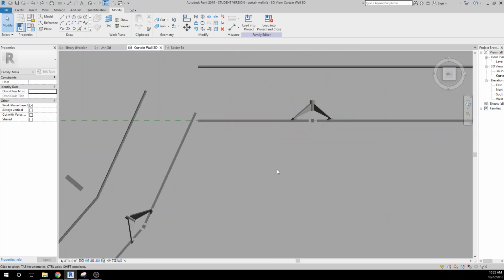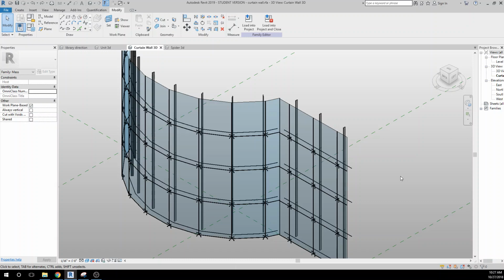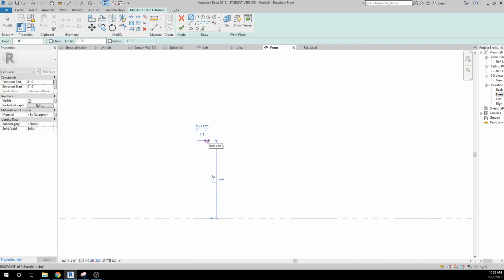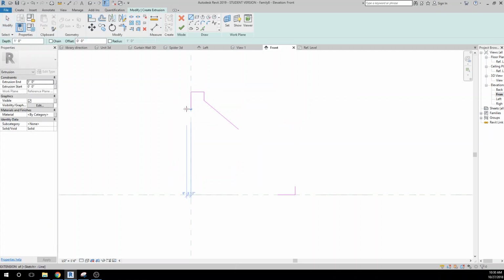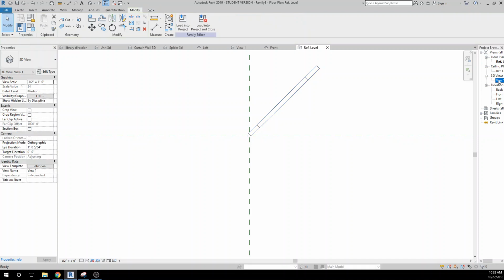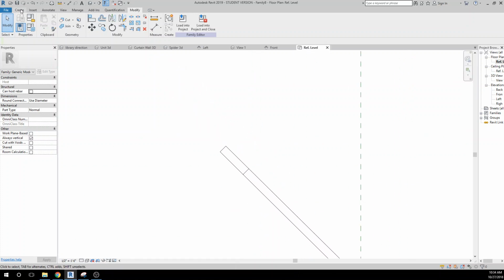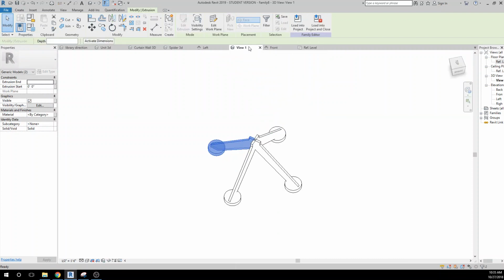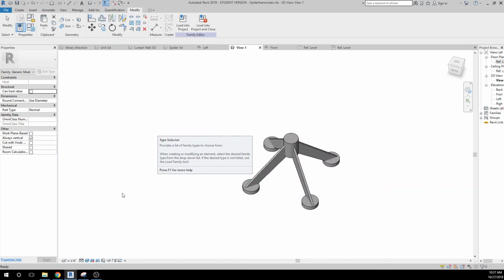ASC 13 2 Build Spider Frame 12min